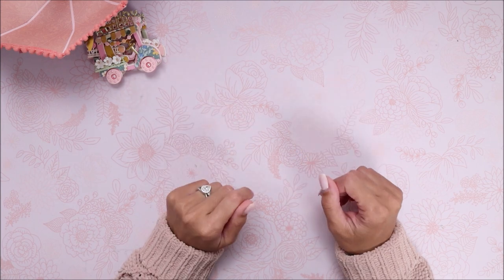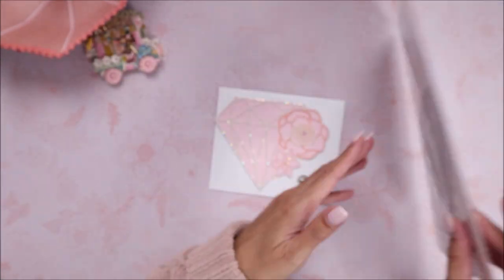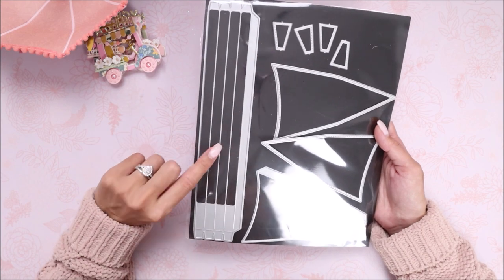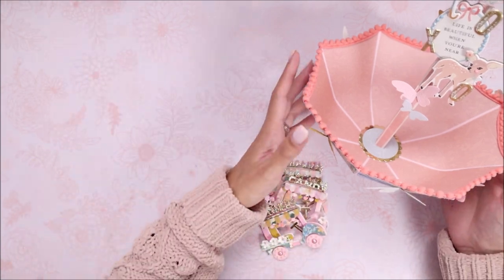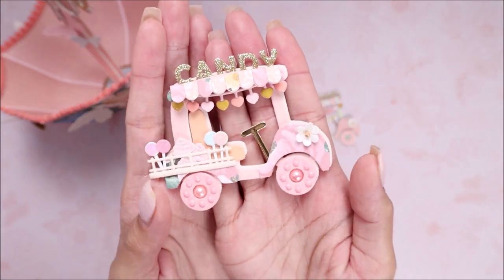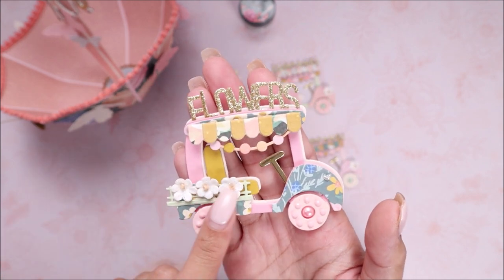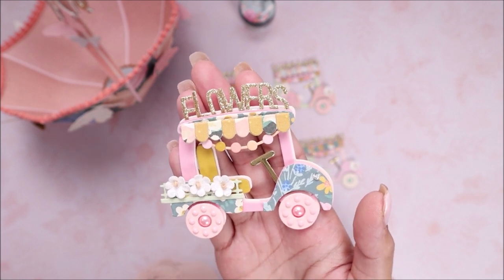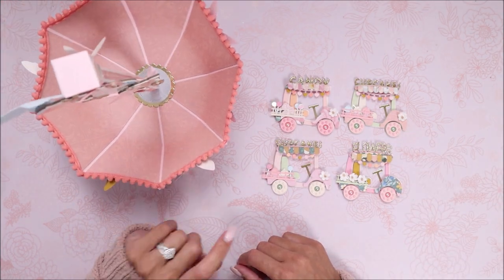Project Share | CUTE Candy/Cupcake/Flower Golf Carts + A 3D Umbrella?! | Feat. Scrap Diva Designs!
✂️Products Used✂️:
Collection Used: Crate Paper Maggie Holmes Parasol - Can be purchased

(Products used for Golf Cart embellishments will be listed in a separate video. I will be doing a quick tutorial some time next week! So keep an eye out!)

Dies Used:
*Diamond Mini Album

*3D Heart Umbrella

*Golf Cart

Erica IG + YT: scrapdiva.29

🛍️✨Interested in my crafty favorites/supplies used in
my videos?✨🤑

🎀VIDEOS YOU MAY BE INTERESTED IN🎀
Most Recent Share:
Craft With Me | What I Made With Michaels Hot Buy Paper + Hobby Lobby Die Cuts | Rainbow Mini Album!